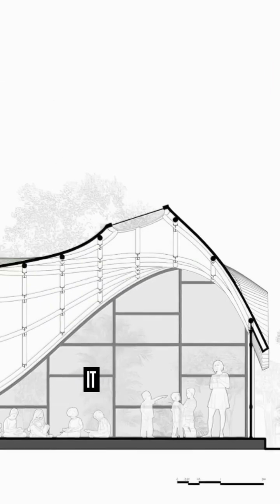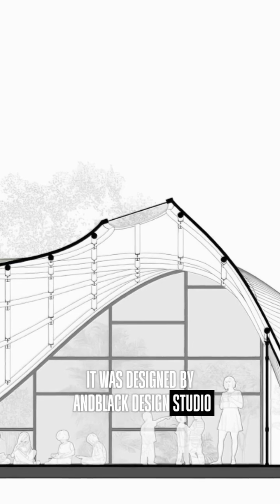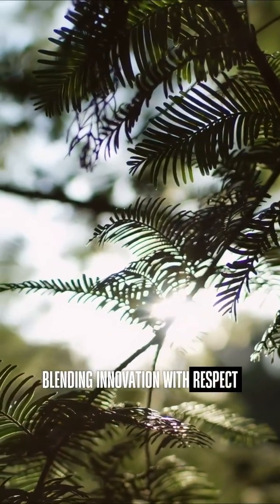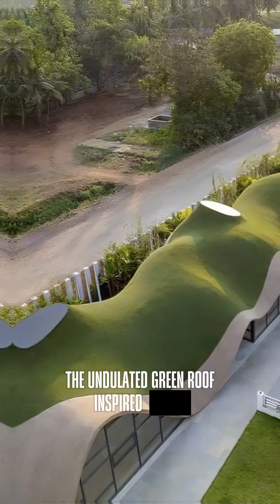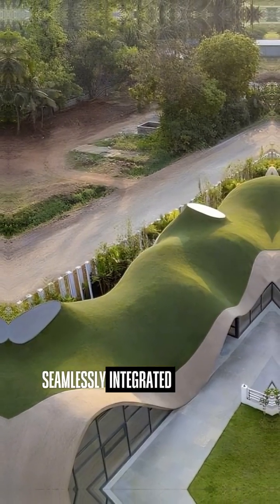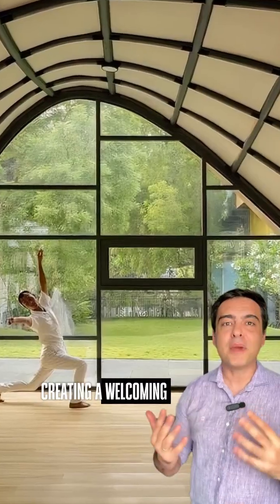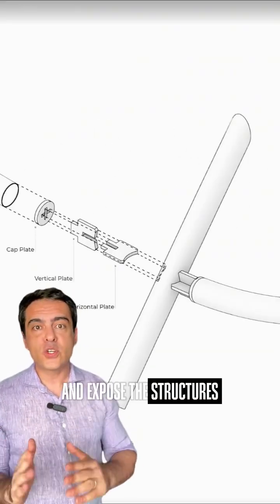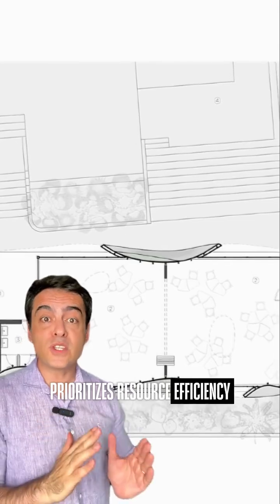A school that teaches science through bugs and trees!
🏫 This school transformed education into an immersive nature experience! Meet the Cocoon - where every space is a living classroom.

Bloomingdale International School in Vijayawada created something revolutionary: an environment where architecture and pedagogy merge perfectly.

The sunken courtyard functions as playground, amphitheater and outdoor discovery laboratory. Undulating grass-covered roof, abundant natural light and simple sustainable materials prove that quality education doesn't need to cost fortunes.

It's biophilia applied to teaching - when natural environment becomes the protagonist of learning.

Imagine children learning math by counting leaves, studying science by observing real insects, developing creativity in direct contact with natural elements! This school proves the future of education lies in reconnecting with nature, not in technological isolation. 🌱

Schools with biophilic design increase academic performance by up to 25% and reduce childhood anxiety!

How would you reimagine your dream school? 🌿 Discover more inspiring projects at Green Building Day 5 in São Paulo (July 11-12) - last spots available!